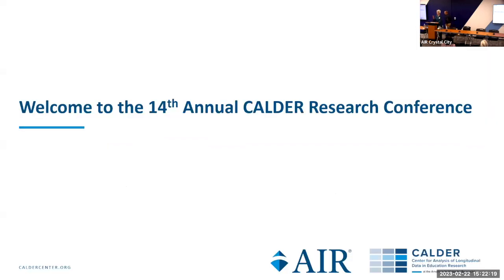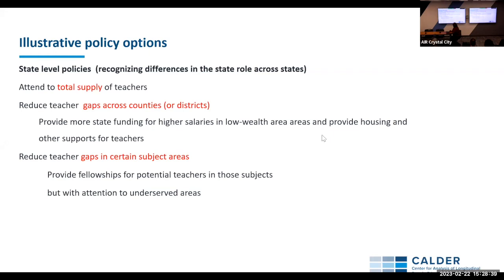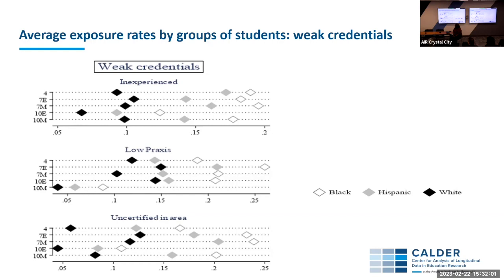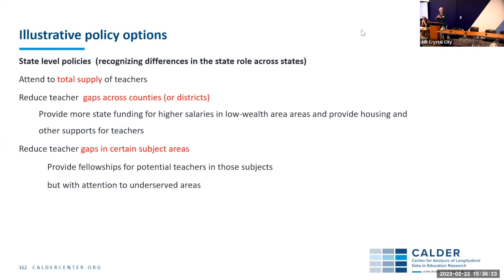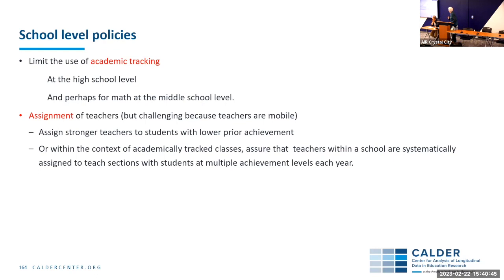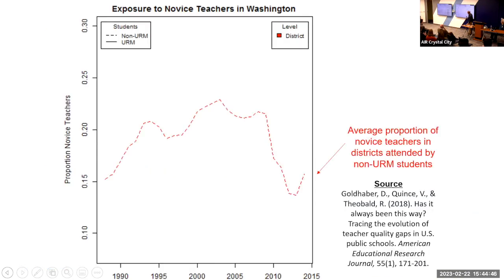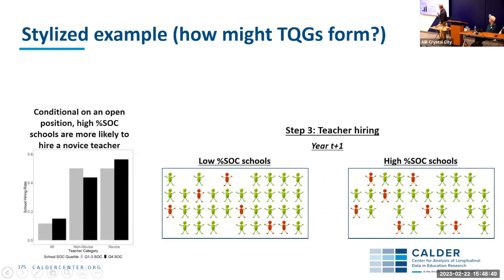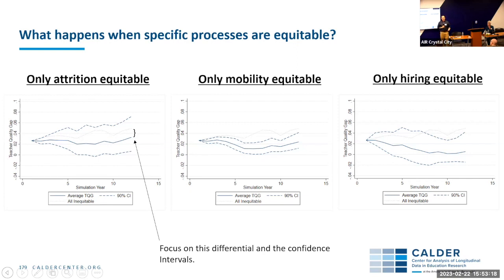Session IV: Teacher Equity | 2023 CALDER Conference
Session IV: Teacher Equity (with Helen Ladd and Dan Goldhaber)

This was a live recording of Session IV of the 2023 CALDER Research Conference

Timestamps:
0:00 Helen Ladd: Racial Differences in Student Access to High-Quality Teachers
21:29 Dan Goldhaber: How Did it Get This Way? Disentangling the Sources of Teacher Quality Gaps Through Agent-Based Modeling

Session agenda:
Racial Differences in Student Access to High-Quality Teachers. Presenter: Helen Ladd, Duke University, CALDER,
Co-Authors: Charles Clotfelter, Duke University, Calen Clifton, Duke University.

How Did it Get This Way? Disentangling the Sources of Teacher Quality Gaps Through Agent-Based Modeling.
Presenter: Dan Goldhaber, AIR/CALDER,
Co-Authors: Matt Kasman, Brookings Institution, Vanessa Quince, University of Washington, Roddy Theobald, AIR/CALDER, Malcom Wolff, University
of Washington.